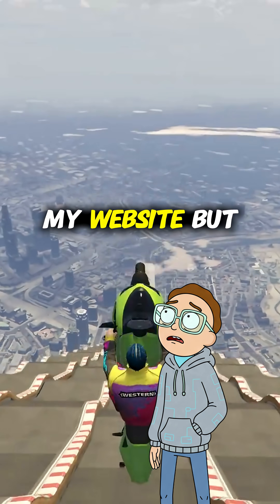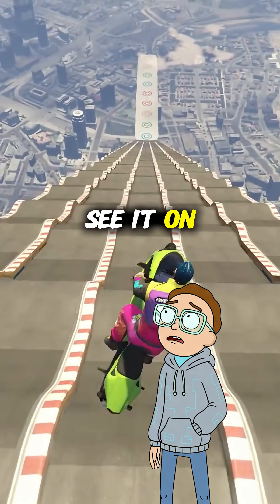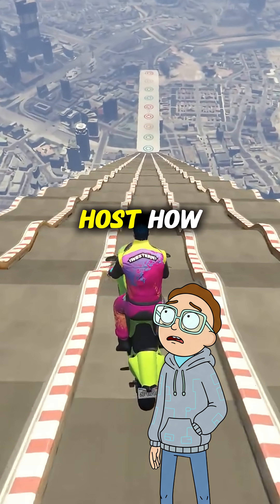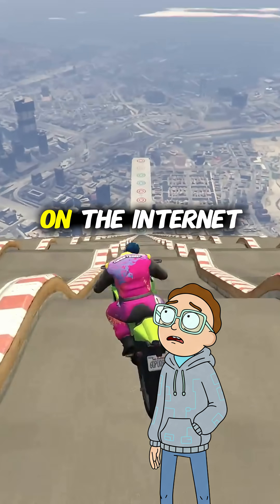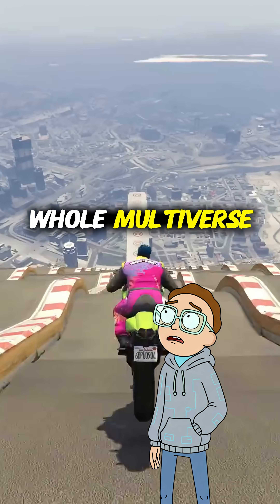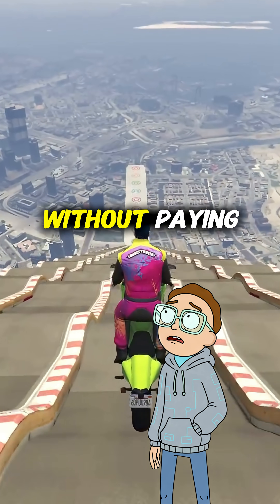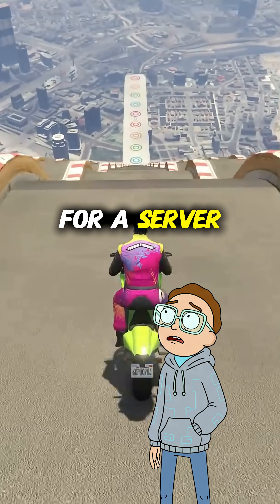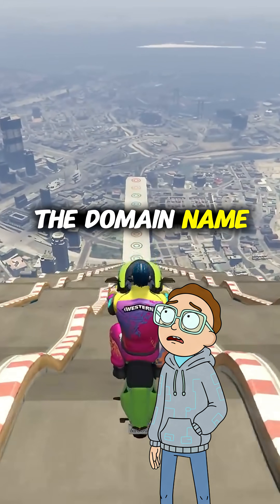THE LOCALHOST LIE: Rick’s 2-Step Hack to Put Your Website LIVE (FOR FREE) 🤯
MORTY’S LOCALHOST NIGHTMARE: Zero-Cost Deployment

Rick breaks down the critical difference between writing code and deploying it. You don't need a server rack; you need a system for Continuous Integration/Continuous Delivery (CI/CD).

The 2-Step Zero-Cost Deployment Hack:

    Version Control (The Filing Cabinet): Upload your functional code to GitHub. This is the essential first step—it's how the deployment system finds your code.

    The Free Launchpad (The Hosting): Connect your GitHub to Vercel or Netlify. These services automatically pull your code and host your website globally in seconds, entirely for free.

The Hack: Stop learning complicated FTP. Master this free two-step pipeline to prove you can deliver a professional, live product.